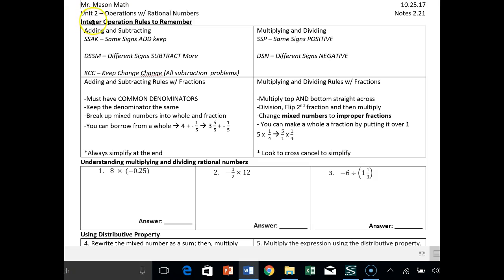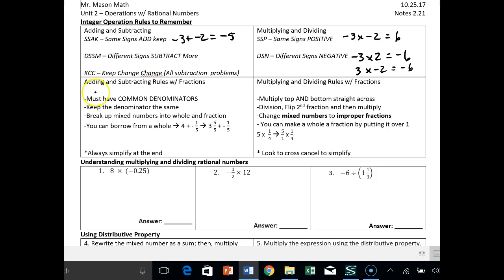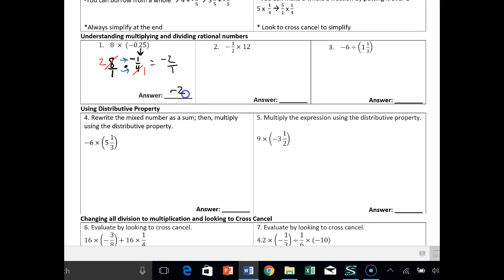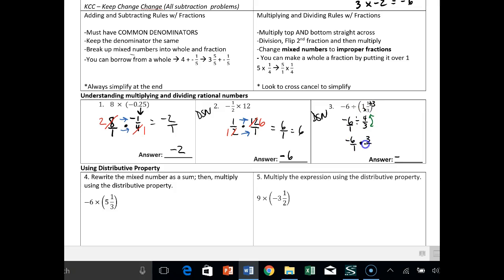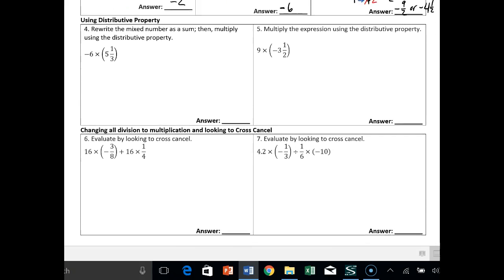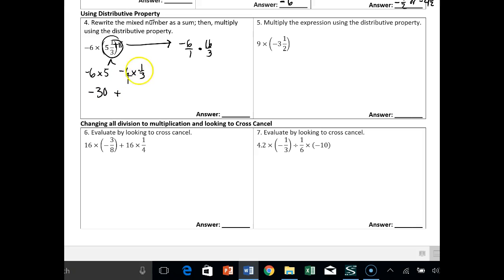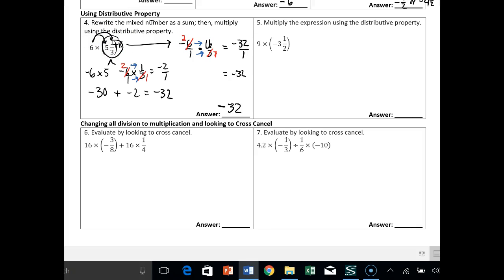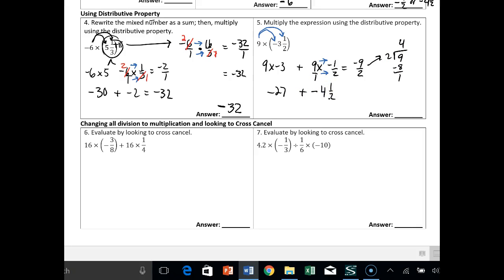Notes 2.21 pt.1